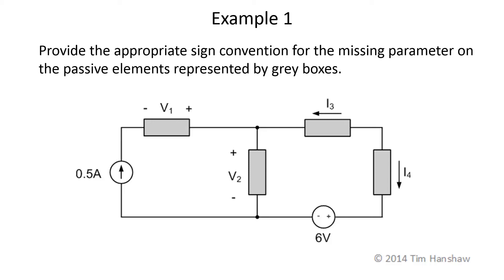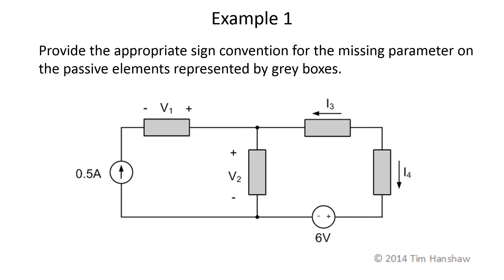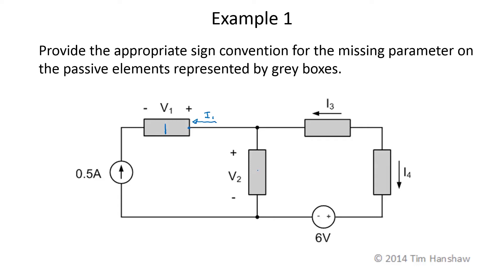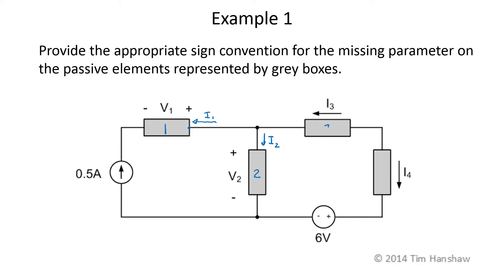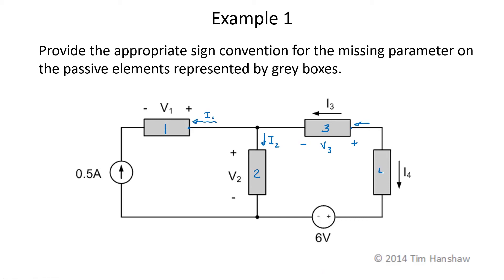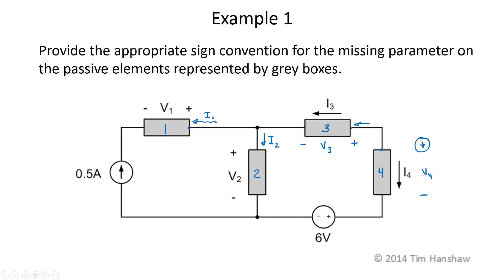Week One, Day One: Ex 1